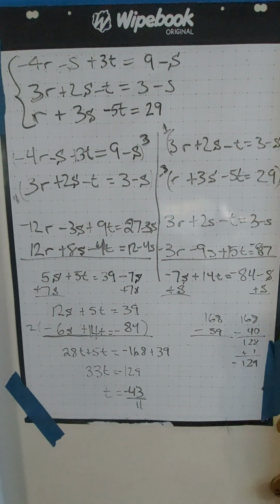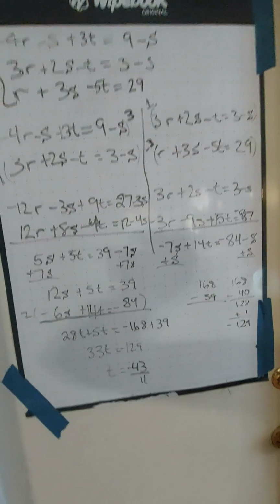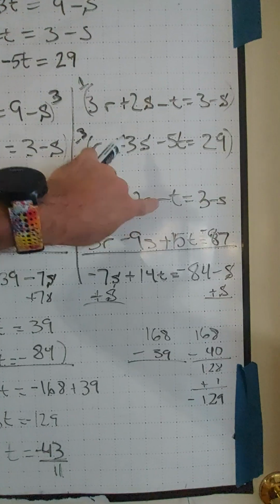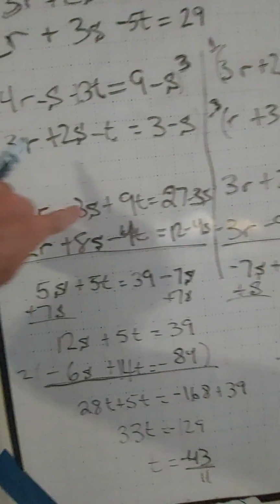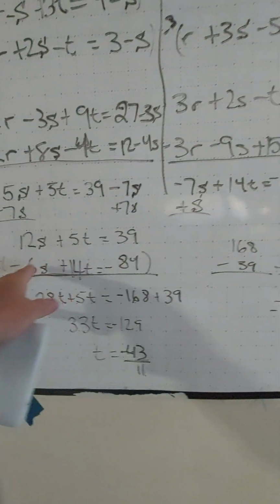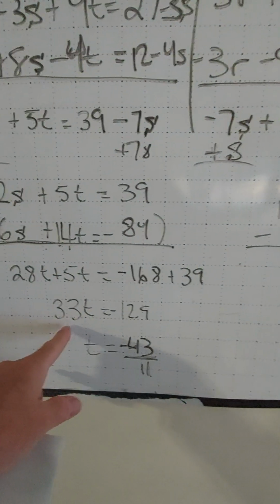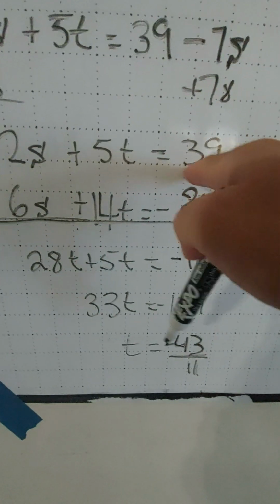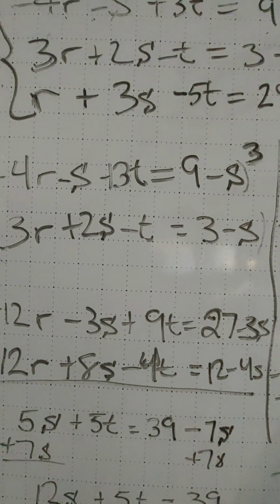System of Three Equations and Three Unknown Using Substitution and Elimination